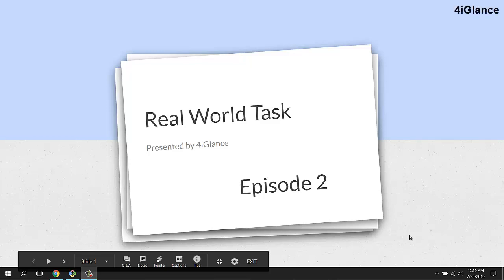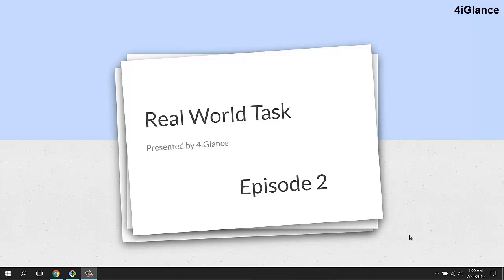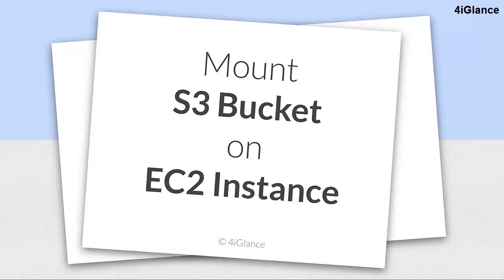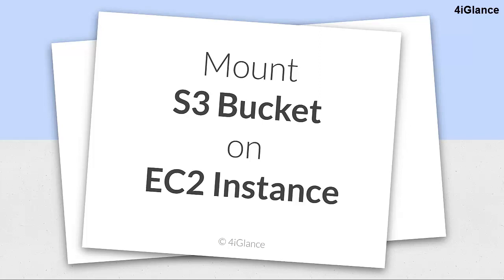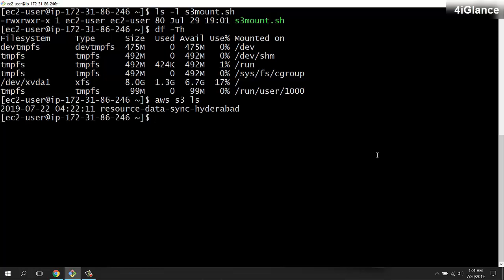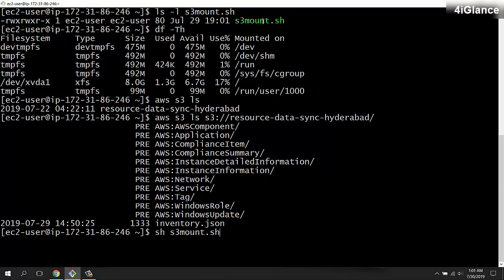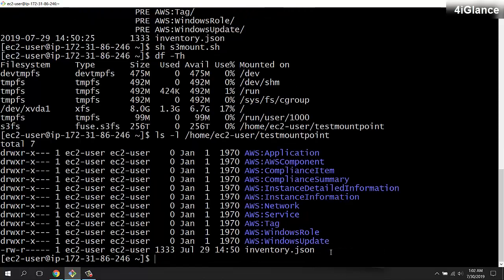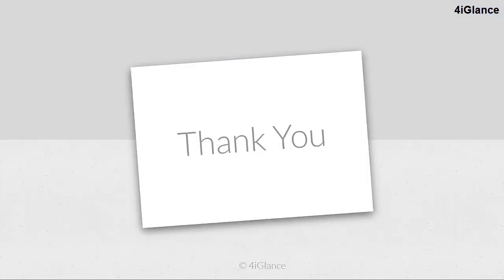Real World Task Series | How to mount s3 bucket on ec2 instance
In this series, we will share the real-world task so that you can boost your knowledge in the field of Cloud Computing, DevOps and Automation.

In this video, your task is to mount s3 bucket on ec2 instance.